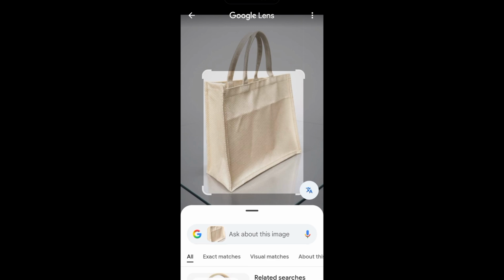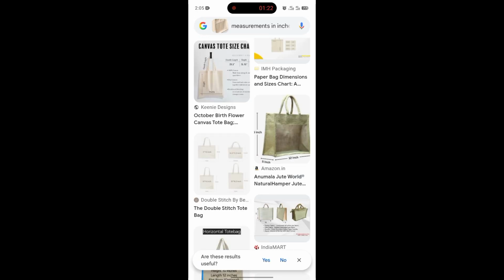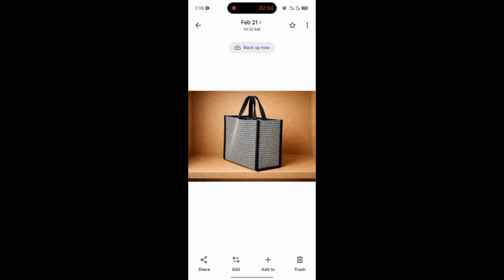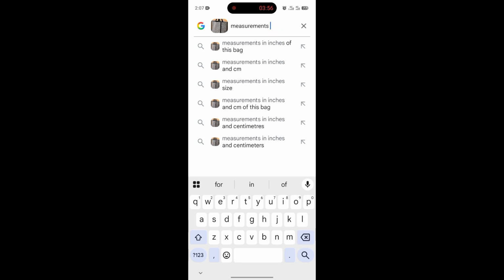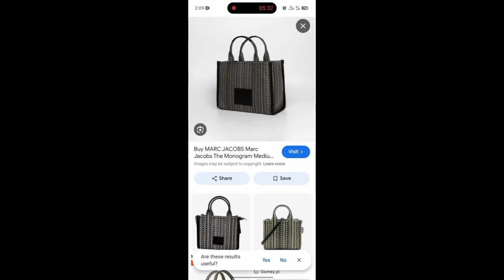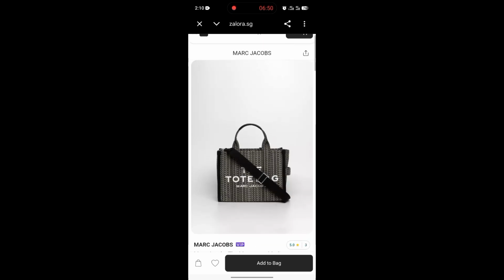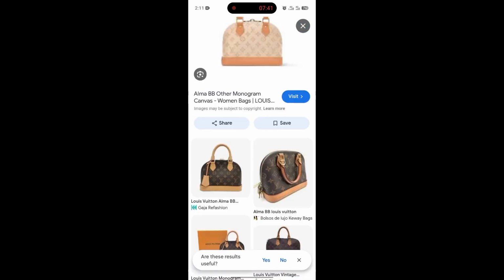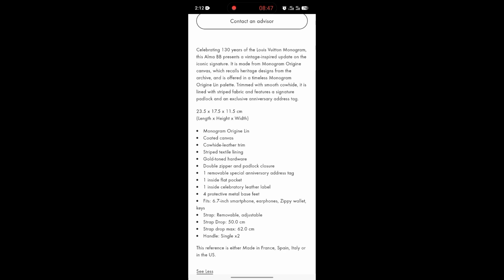Find Any Bag’s Exact Size in Seconds (No Tape Measure)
How to Find Bag Measurements Using Google Lens (No Tape Measure Needed!)